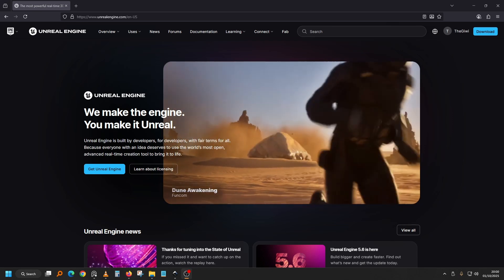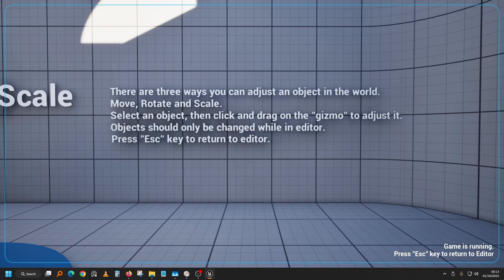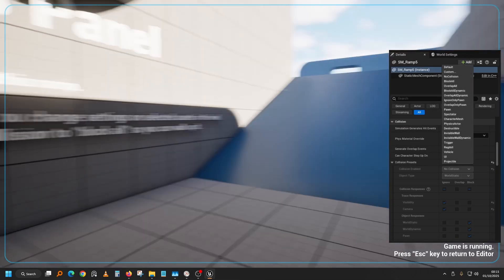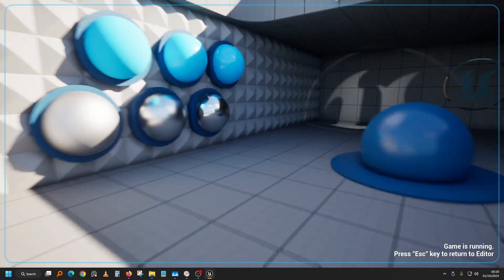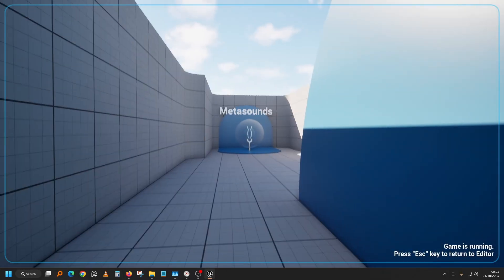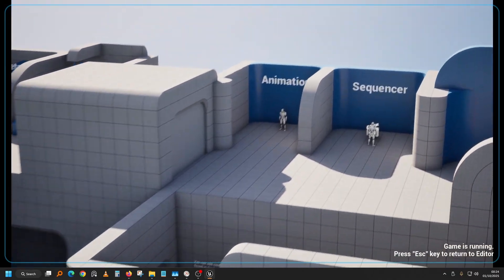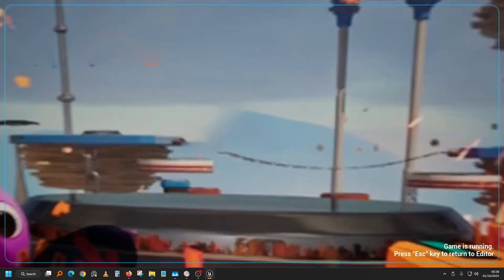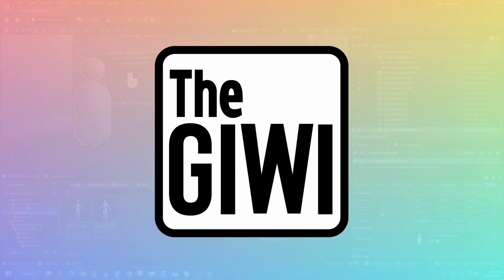New UE5 Template For Noobs Just Released! ( only in UE5 source build for now )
In this video I do a walk-through of the new template called "Intro To Unreal" that just got added to the main branch of Unreal Engine source build on GitHub (UE 5.8.0).
The template is still in development but so far I like that it's simple enough for a complete beginner that just wants to see a basic example of what UE5 has to offer without getting bombarded with a lot of features the engine offers.